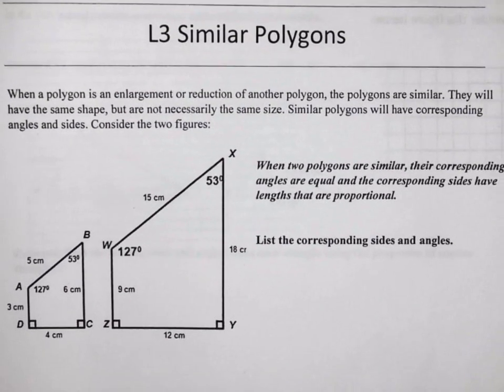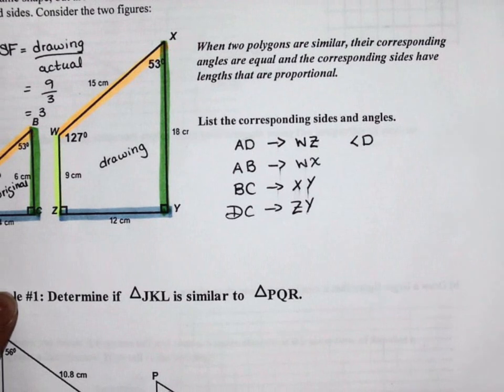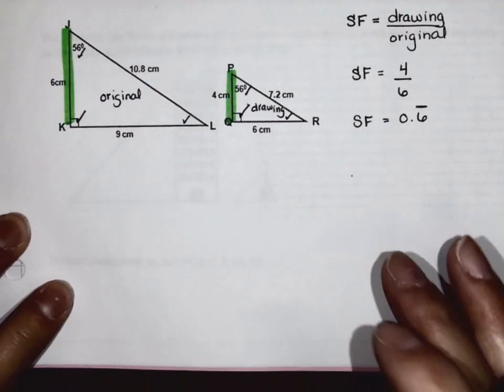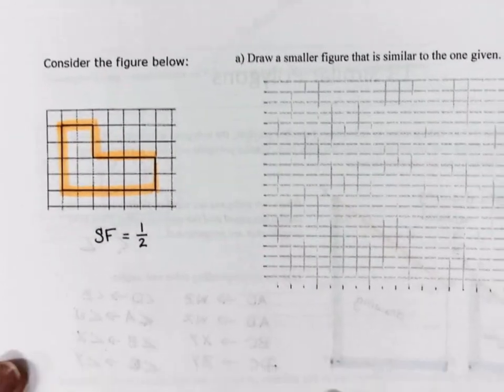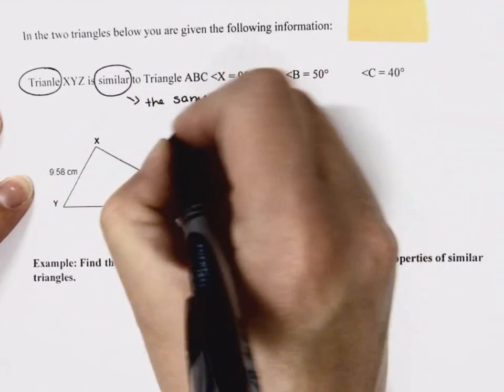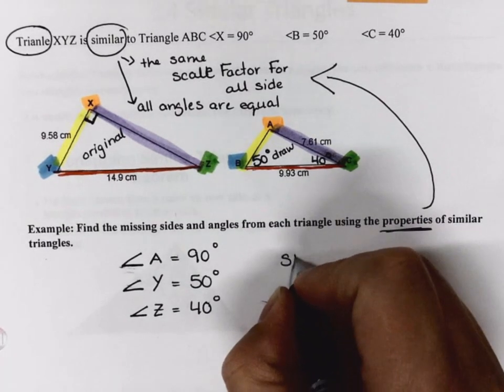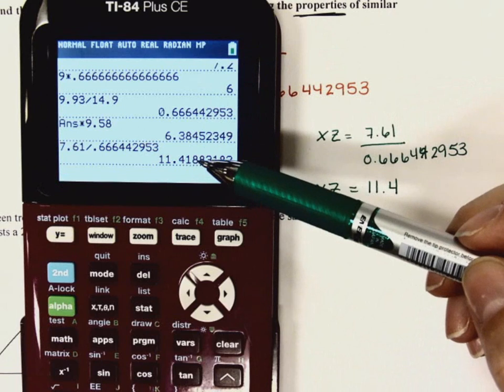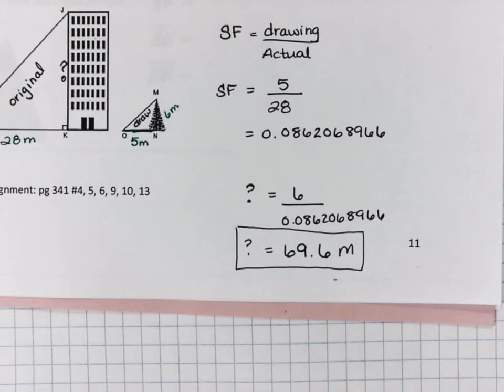7.3 Similar Polygons